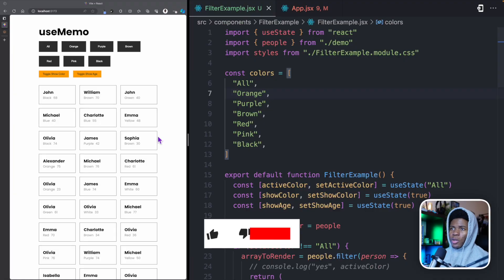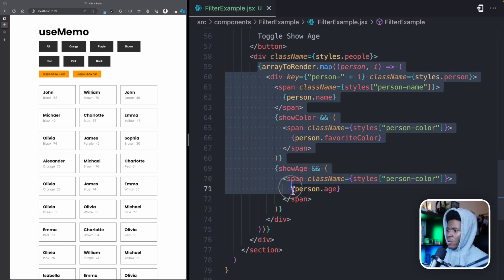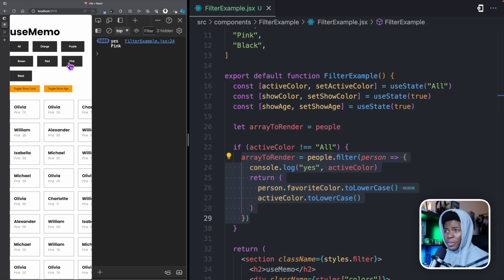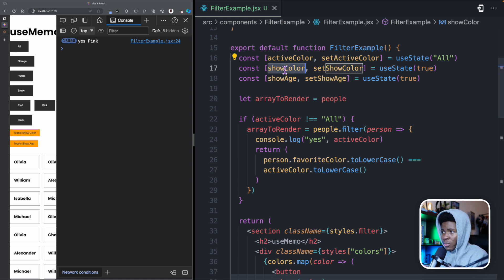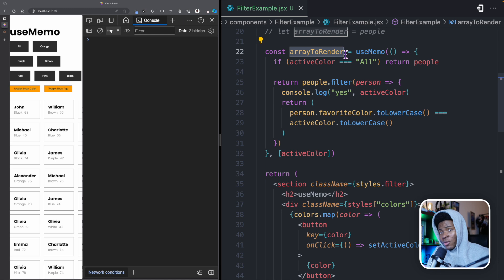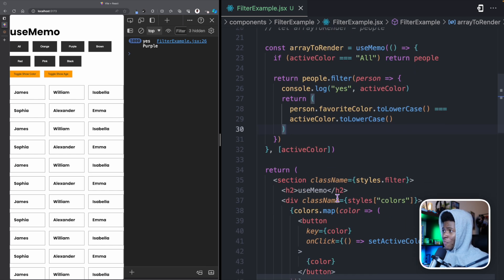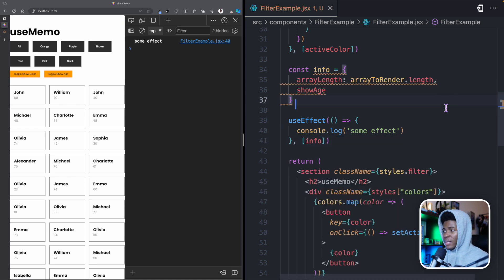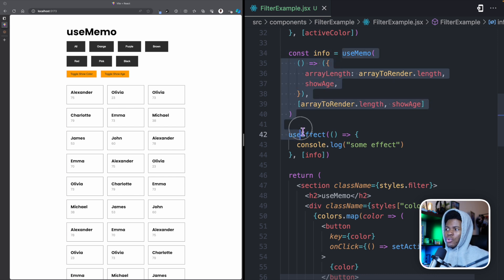#22 The useMemo Hook, Simplified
You might not use this hook often but it has its usecase. In this lesson, we learn about the useMemo hook and it's relevance when building applications.

Timestamp:
00:00 Project overview
02:35 Why we need useMemo
06:28 The useMemo syntax
14:04 You don't always need useMemo